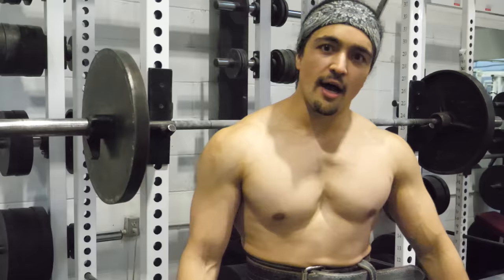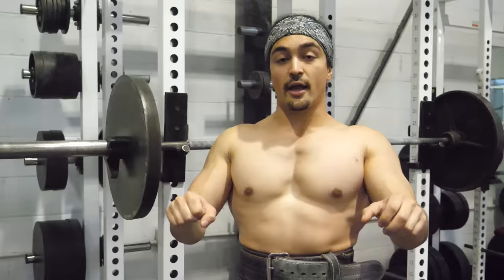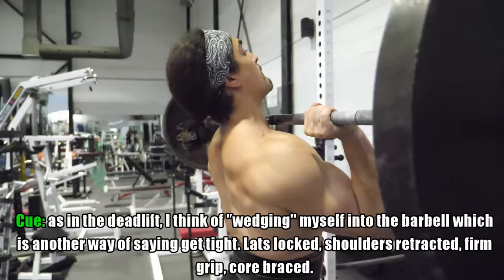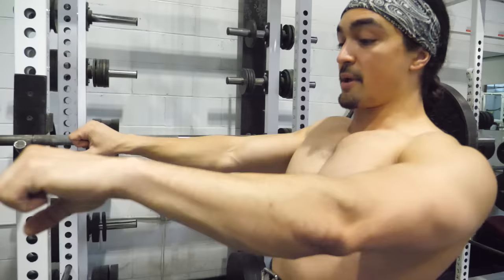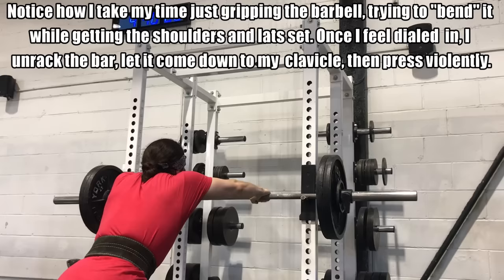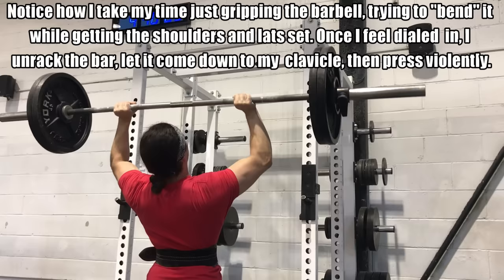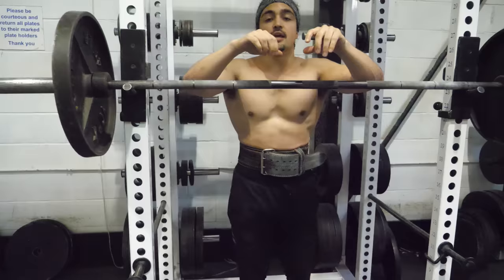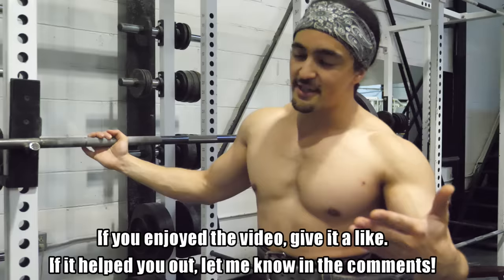My #1 Tip For An Insanely Strong Overhead Press